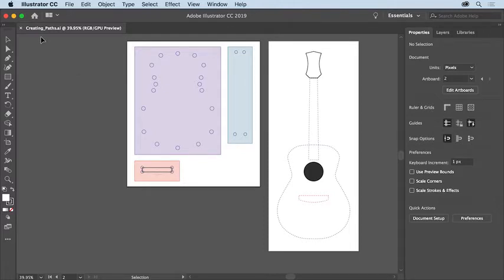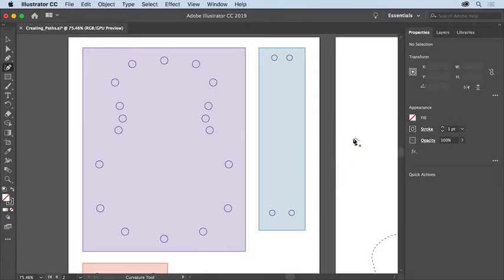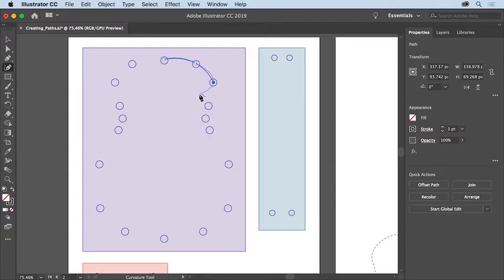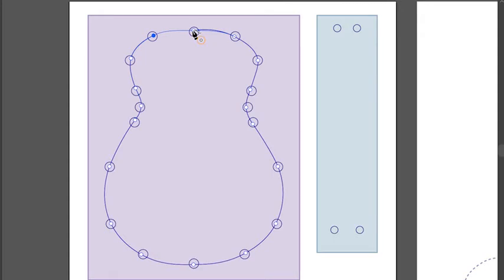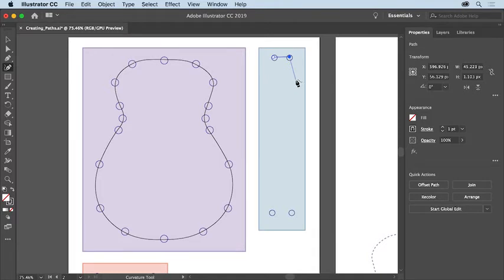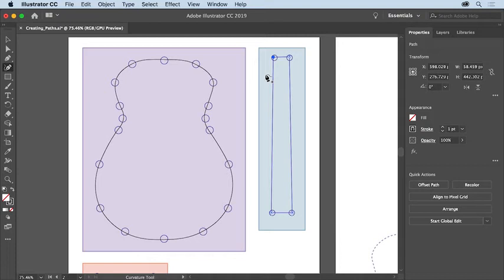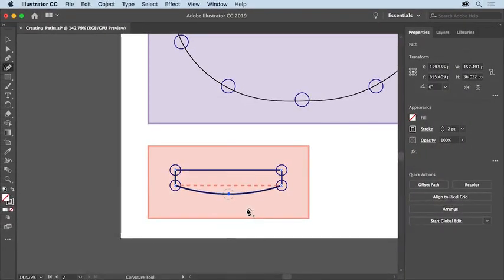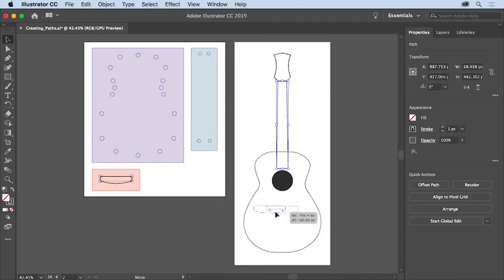Adobe Illustrator drawing tools basics 3of5 mp4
Learn the basics of using the drawing tools in Adobe Illustrator, including how to use the Pencil and Curvature tools, how to edit paths, and more.

Get files
Sample files to practice with (ZIP, 5.3 MB)